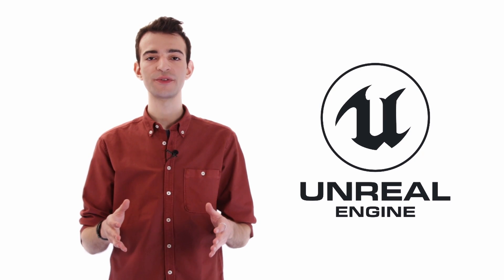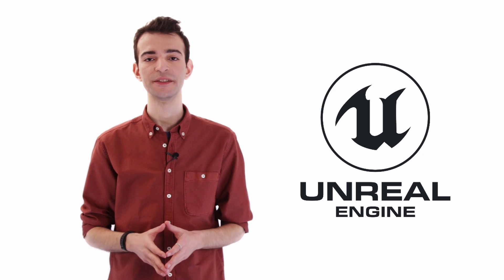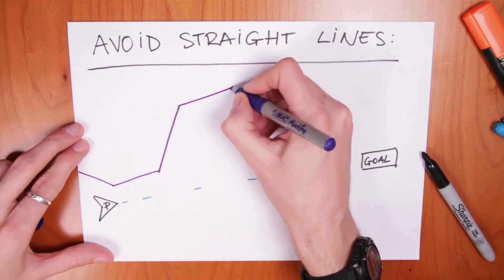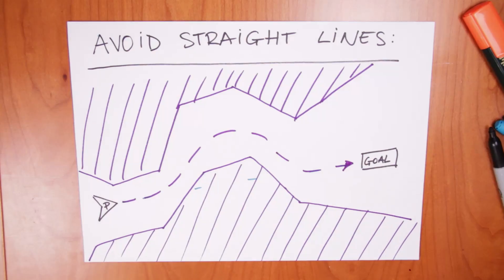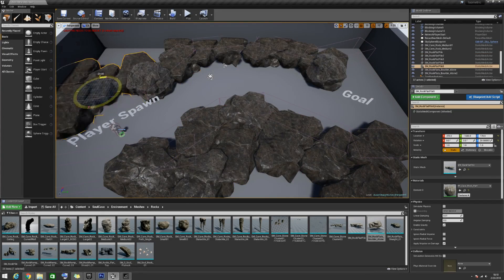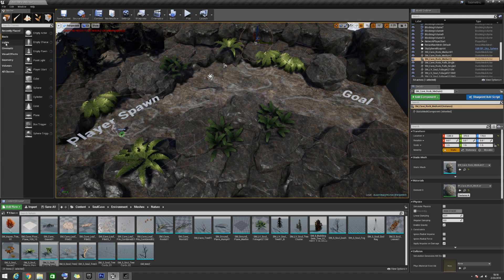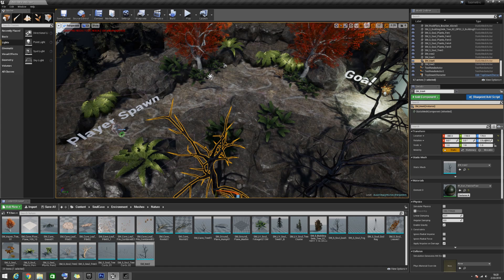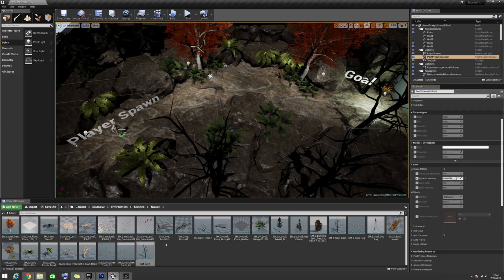Learn Level Design - Unreal Engine Course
Support my Indiegogo campaign and get an exclusive price for lifetime access to this course

Learn Level Design - from pen and paper to building your own video game levels using Unreal Engine!